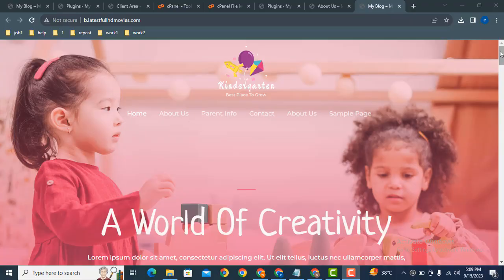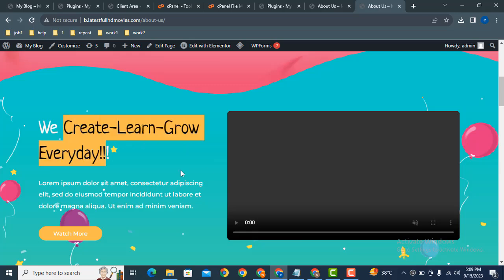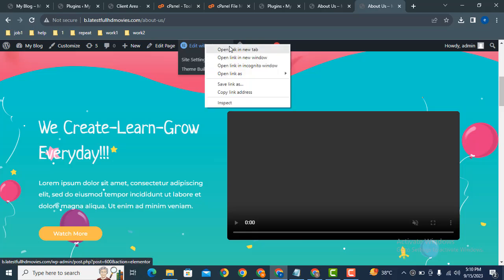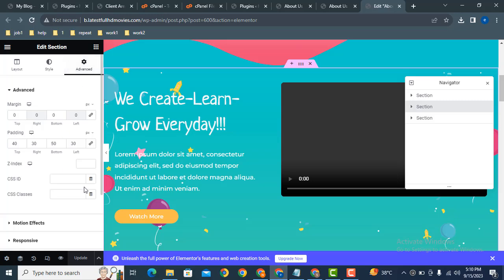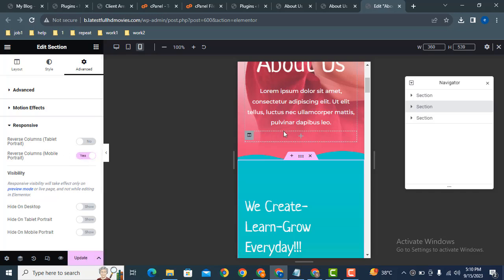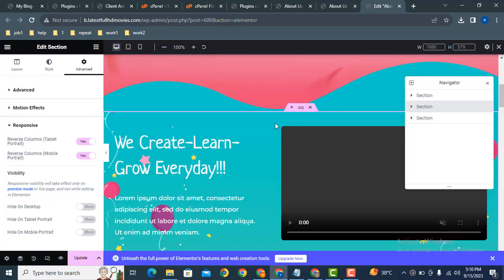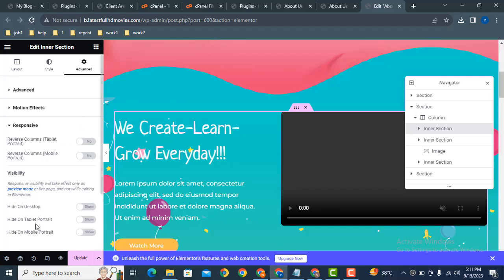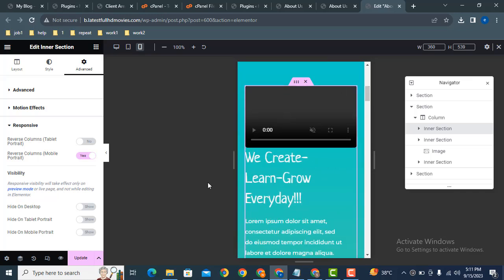How to reverse columns on mobile devices in elementor wordpress website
To reverse columns on a mobile device in an Elementor WordPress website, follow these simple steps. First, open your Elementor page builder and navigate to the section where you want to reverse the columns. Click on the section to select it, and in the left-hand panel, find the "Layout" tab. Within the "Layout" tab, you will see an option called "Reverse Columns." Enable this option, and your columns will be reversed on mobile devices. This means that the column that was on the right will now appear on the left, and vice versa, when viewed on mobile screens. This feature is handy for optimizing the layout and improving mobile user experience on your WordPress website built with Elementor.